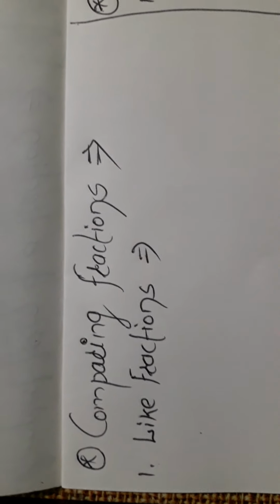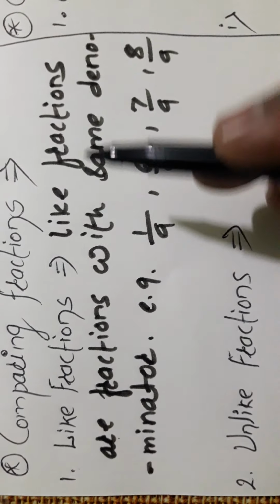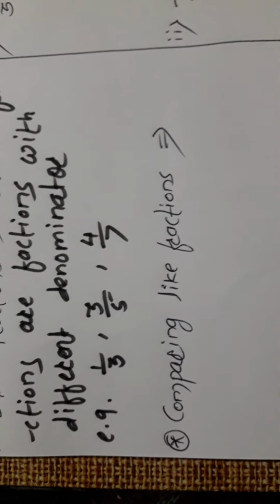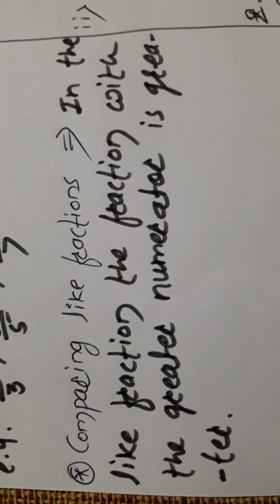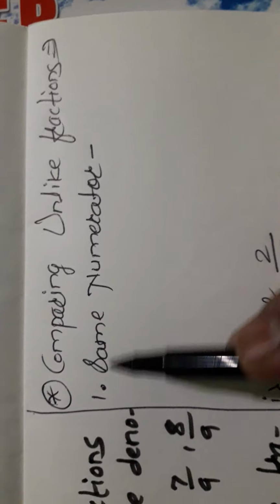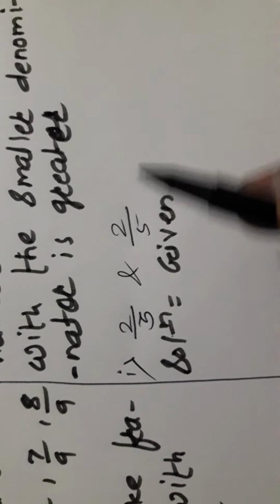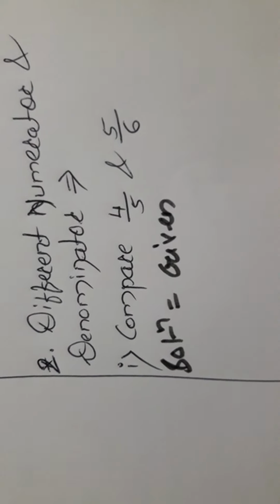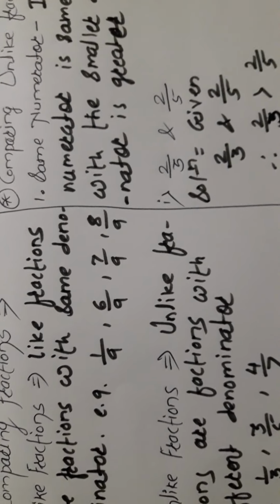Std 6th Comparing Fractions